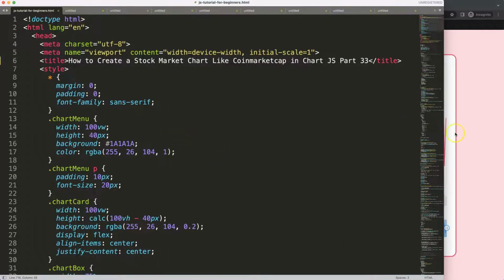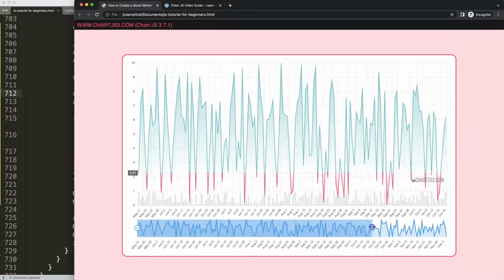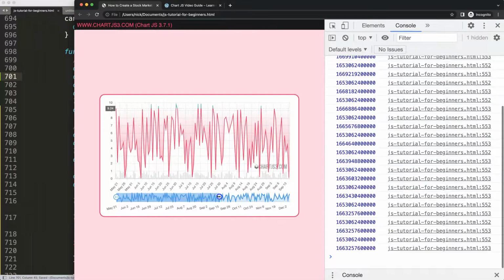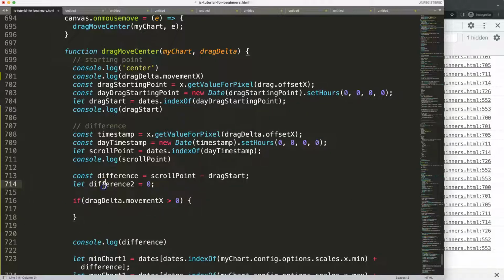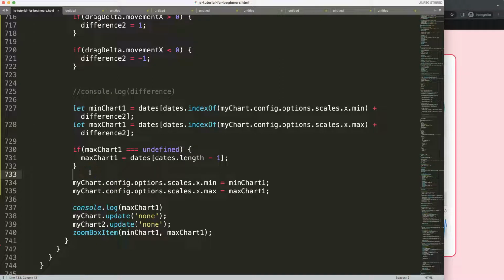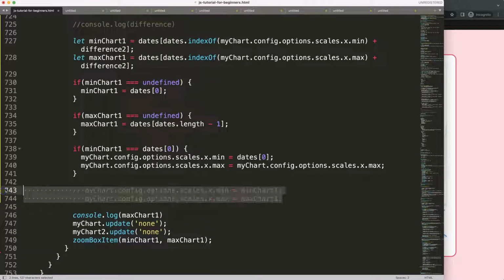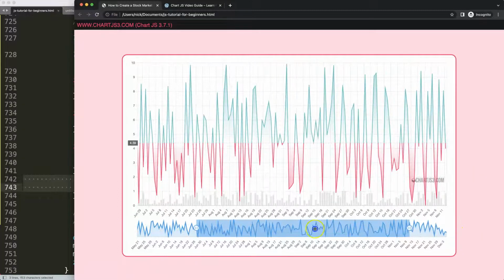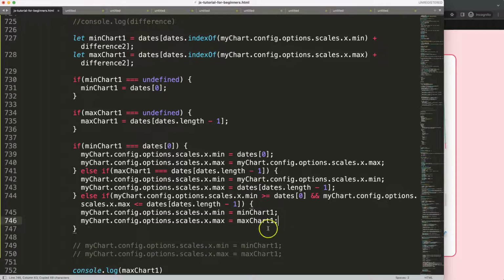How to Create a Stock Market Chart Like Coinmarketcap in Chart JS Part 33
▬ Materials/References  ▬▬▬▬▬▬▬▬▬▬

Chart JS Dashboard Series:
👍 Most Liked Video Series:

▬ About Us  ▬▬▬▬▬▬▬▬▬▬▬▬